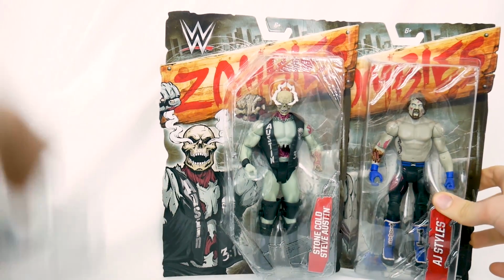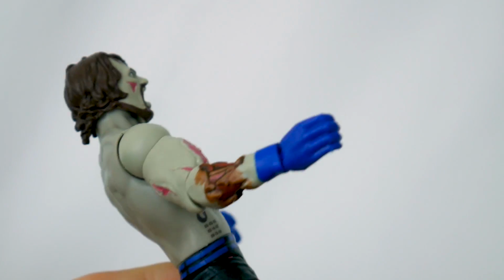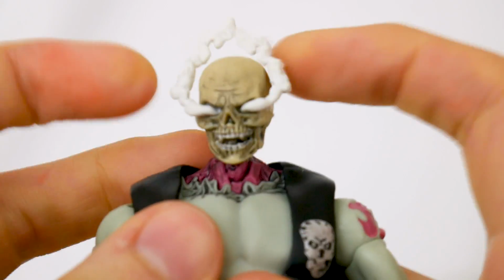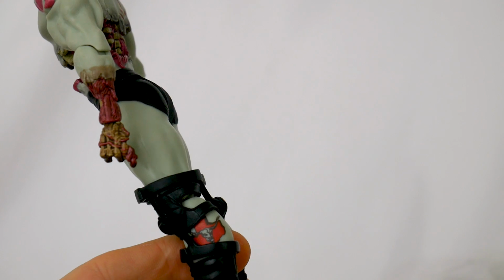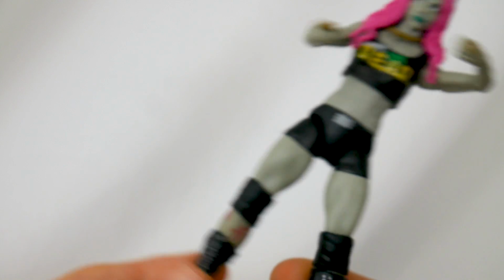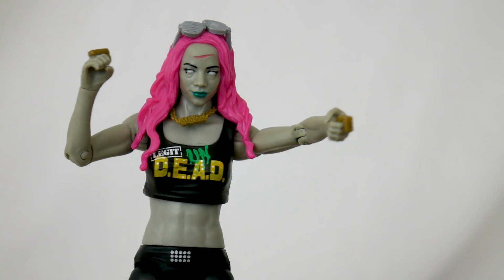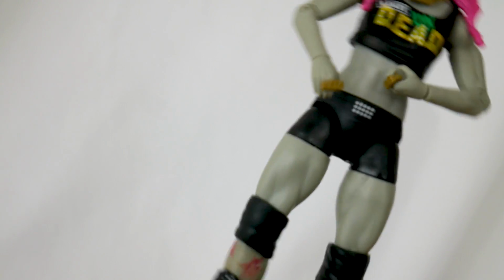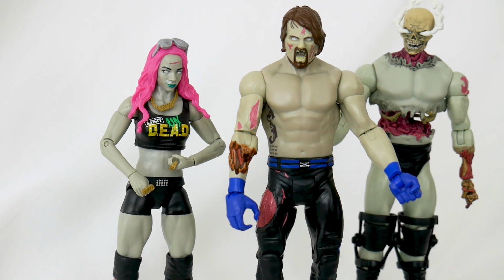AJ Styles, Sasha Banks, Stone Cold Steve Austin WWE Zombies Set 2 Toy Unboxing & Review!!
SPOOKY ALART IS ISSUED: AJ Styles, Sasha Banks and Stone Cold Steve Austin have all been ZOMBIFIED and became ZOMBIES in this fun and not so family friendly WWE Mattel toy line (Series 2). Are these figures dope lit swag af or are they fidget spinner dab denial??? You better watch this review to know what ya boi TTT thinks and then make up your own mind. Peace and love.

@tommytoytravels on TWITTER & instagram!